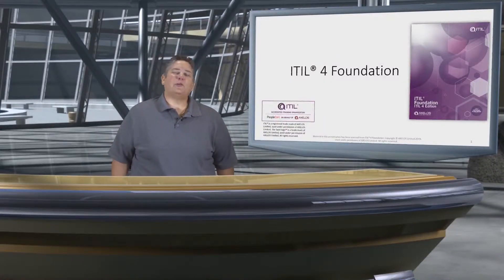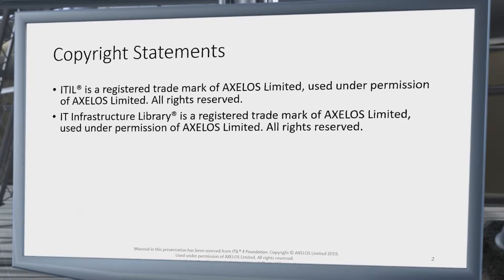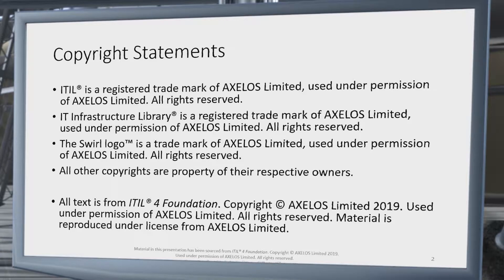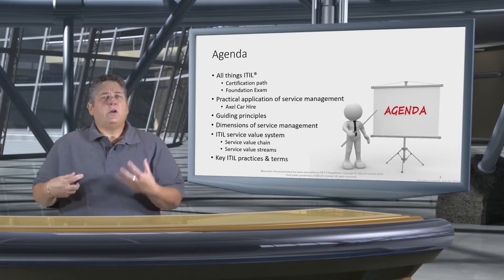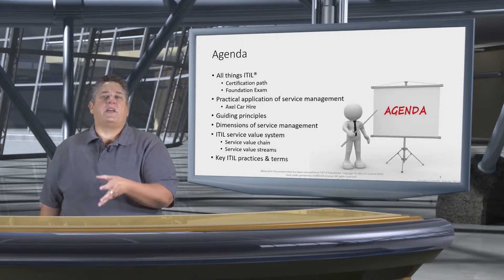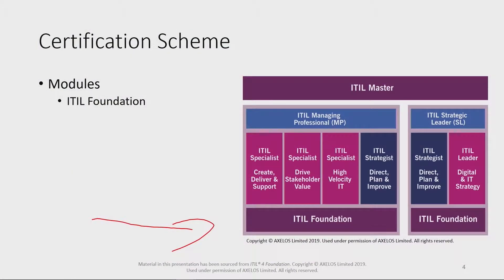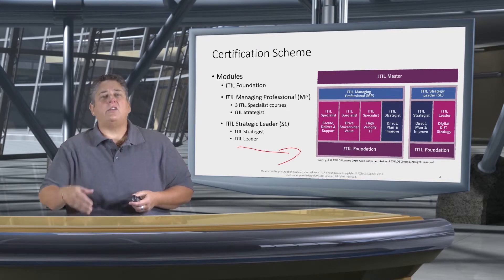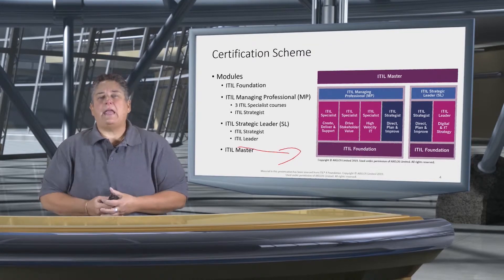ITIL® 4 Foundation Certification Training: Course Introduction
Why Take ITIL 4 From GogoTraining?

GogoTraining is the leading on-demand education provider for ITIL Training.  Our courses are Accredited by AXELOS and PeopleCert and taught by Industry Expert Dr. Suzanne Van Hove.  Suzanne's accomplishments are noted below and when you take this course you receive direct access to Dr. Van Hove to ask questions.  If you want to learn with the best, then Suzanne is the instructor for you.

Suzanne has over 20 years experience in IT Service Management
She was named as of the 2018 Top 25 Thought Leaders in the field - HDI Survey
She is the Convenor for SC40/WG2 - the group that creates and maintains the ICO/IEC 20000 series of standards
She is a lead author of VeriSM™
Suzanne received itSMF USA's Lifetime Achievement Award
She has trained over 10,000 students in ITIL, ISO 20000, COBIT 5 and VeriSM
In addition to consulting and teaching courses for major corporations and institutions, Suzanne also teaches Service Management principles at several universities around the globe.
What is ITIL 4?

ITIL 4 combines the best of ITIL 3 and expands it to include the key principals of Digital Transformation providing a larger systems application of ITIL into the enterprise. This brings ITIL into the fast-paced complex world we live in. ITIL 4 is designed to give organizations a comprehensive system for the management of information technology in our modern service economy. In so doing it covers the full delivery and sustenance of tech-enabled products and provides guiding tools to for the interface of IT into the wider business strategy.

Who Needs to Take ITIL 4 Foundation?

Everyone who is ITIL V3 Foundation Certified
Everyone who is new to ITIL getting ITIL Foundation Certified for the first time
All ITIL V3 Certificate holders who want to understand what ITIL 4 covers in order to prepare their organizations to adopt and adapt ITIL 4 into their organization
Prepare for Certification

This course is designed to prepare students to sit for the ITIL 4 Foundation Exam which leads to the internationally recognized ITIL 4 Foundation Certification.  In this course you will receive video instruction by Dr. Van Hove, course materials, an exercise guide, sample exams, the syllabus and 1 year access to the course and Dr. Van Hove to ask questions.